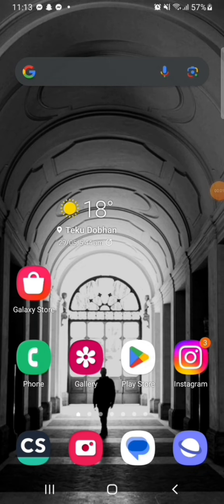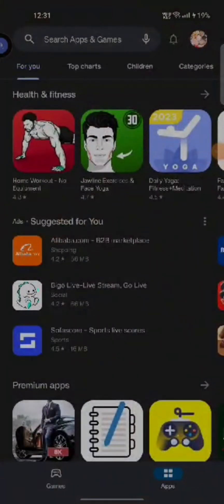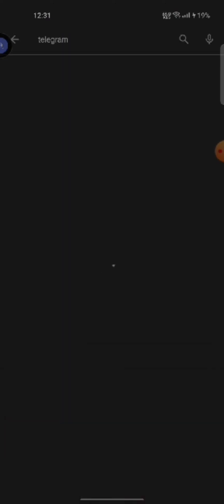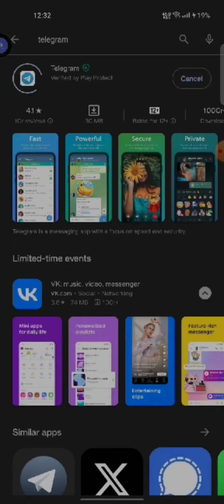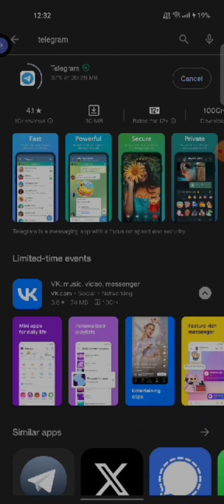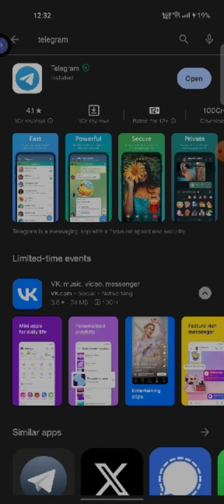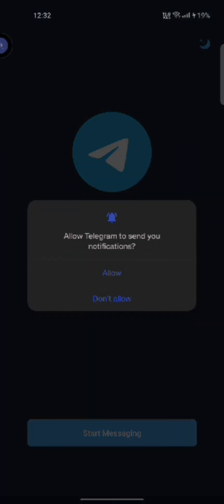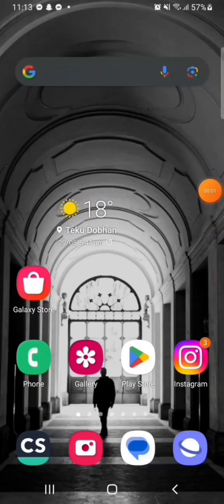How to Download Telegram App on Android Mobile 2023?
Are you ready to experience a powerful messaging app that prioritizes privacy and speed? Look no further! In this comprehensive tutorial, we'll show you how to download Telegram on various devices, including smartphones and computers. Join us as we walk you through the simple steps to install Telegram and explore its robust features, including encrypted chats, group messaging, file sharing, and more. Don't miss out on this essential guide to staying connected and secure with Telegram!